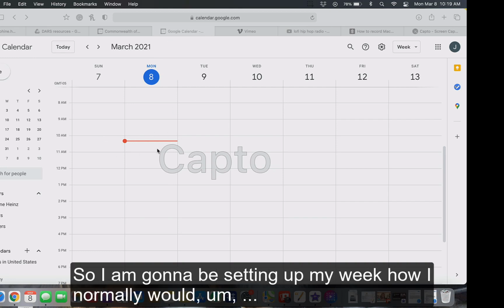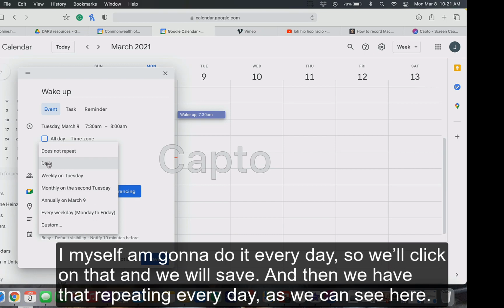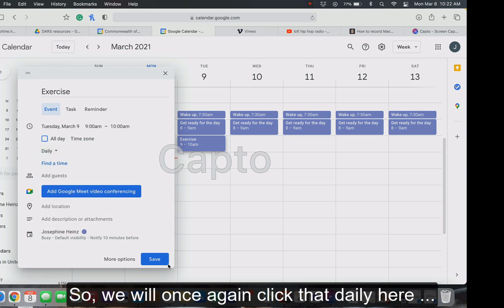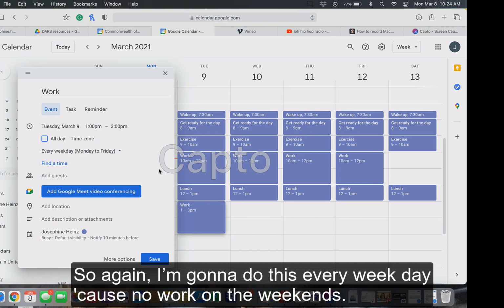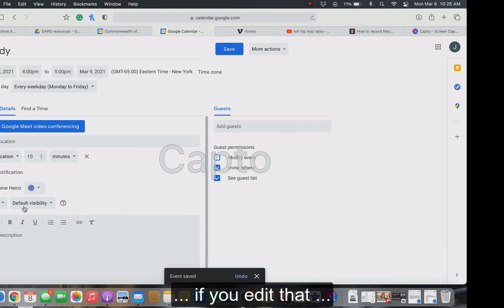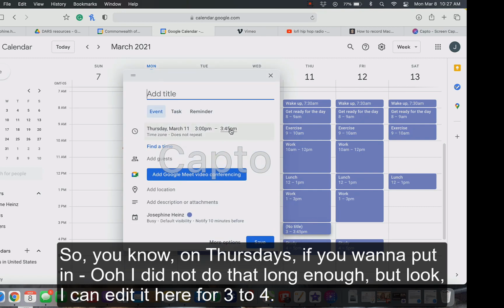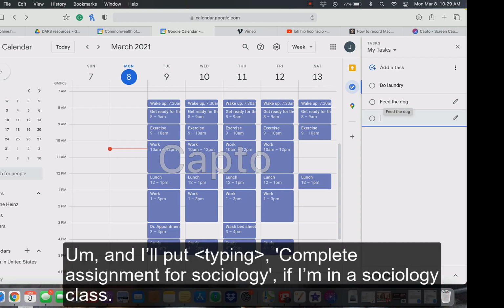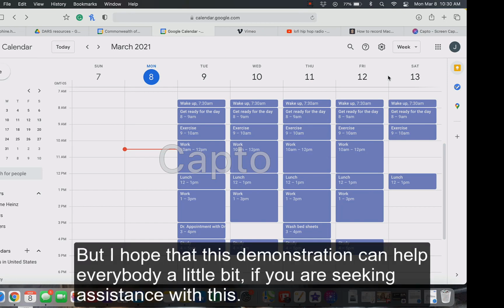Google Calendar and Tasks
Demonstration of how to use Google Calendar and Google Tasks